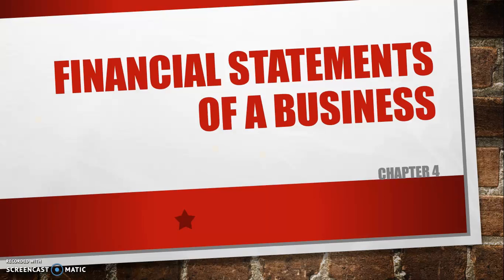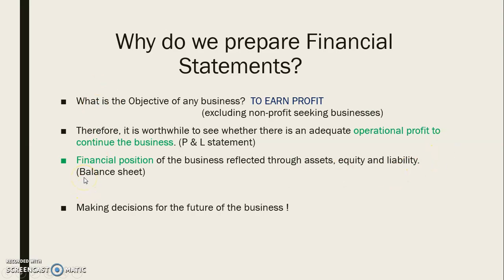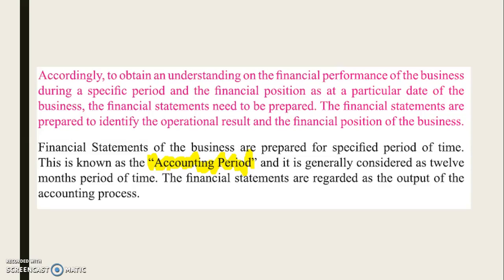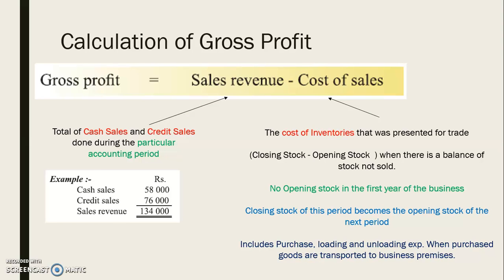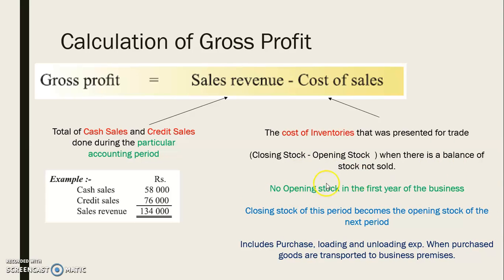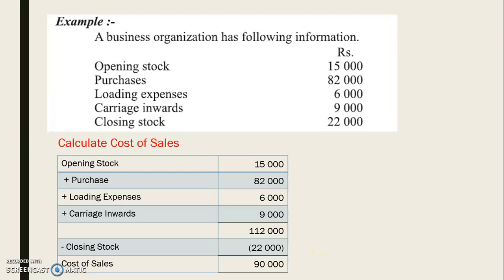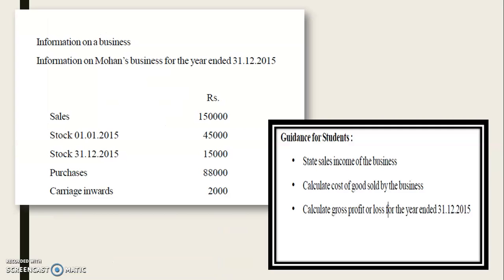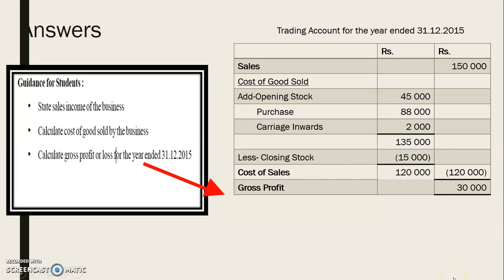Financial statements (Part 1) : Calculating Gross Profit - Grade 11 (Lesson 04)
Financial Statements of a business. Grade 11 : Lesson 04 , Business and Accounting Studies
- Types of financial statements
- Calculating Gross Profit.